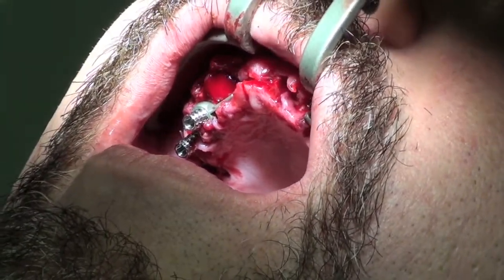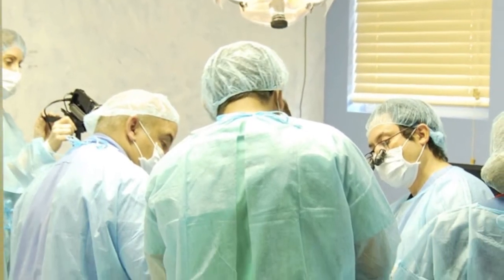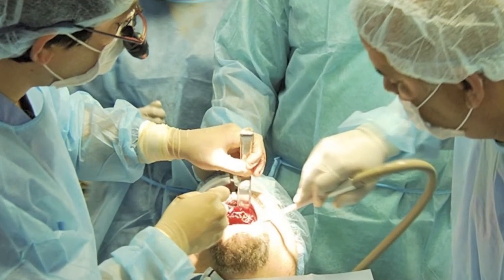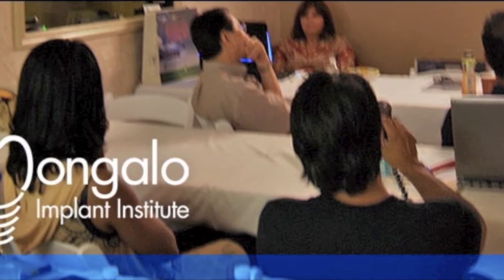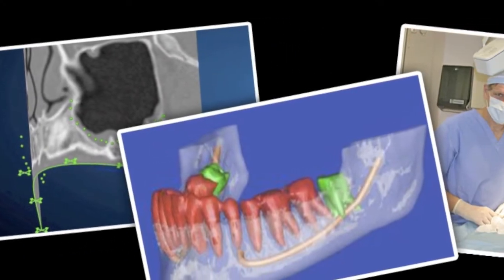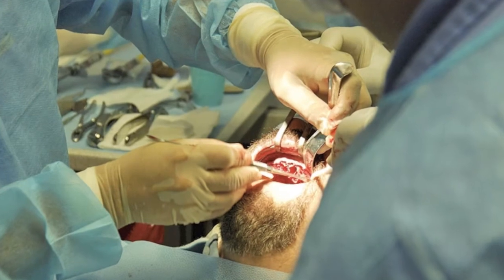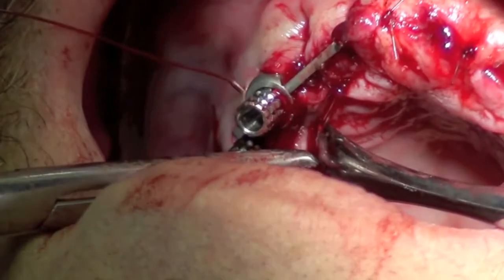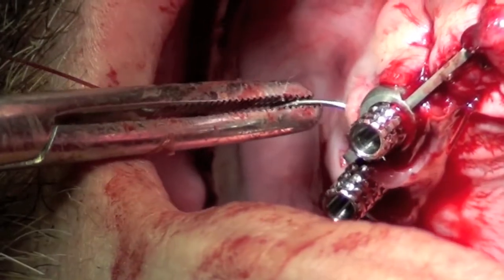Dental Implants - Learn Implant Dentistry with the aid of 3D-images and Cadaver Workshops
Boost Your Dental Practice in 2011
Learn Implant Dentistry with the aid of 3D-images and Cadaver Workshops
This courses were designed to train novice as well as advanced clinicians. During the surgical workshops on cadavers the class will be divided according to the doctors experience levels.
Cities and Dates
Miami, Florida Feb 24, 25, 26
Augusta, Georgia April 14, 15, 16
New York, New York June 16, 17, 18
Los Angeles, California Sept. 15, 16, 17
Austin, Texas Nov. 17, 18, 19